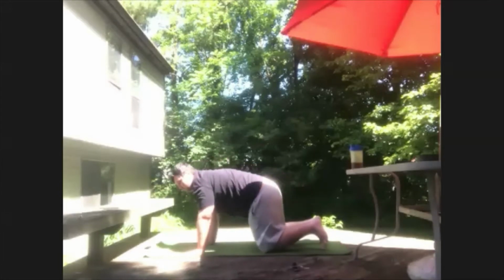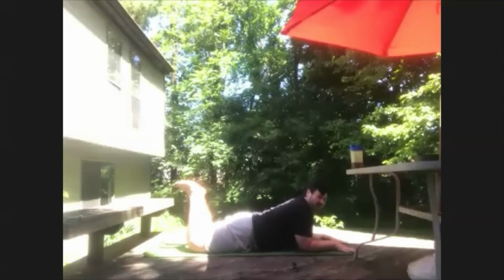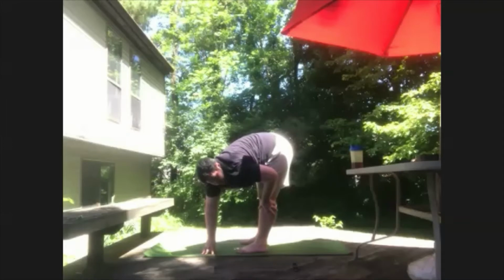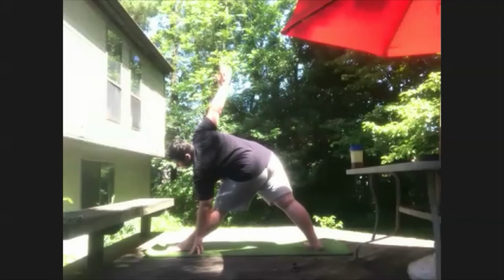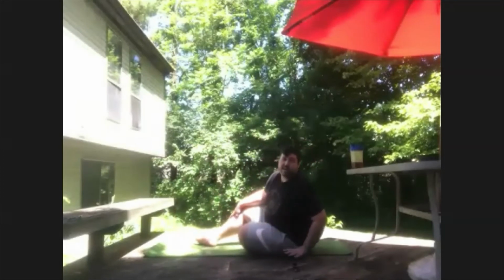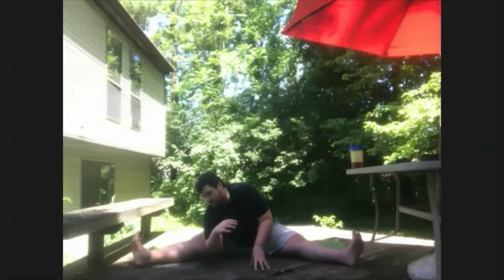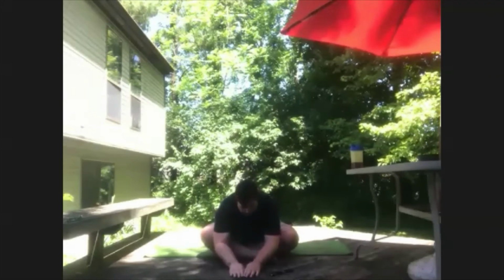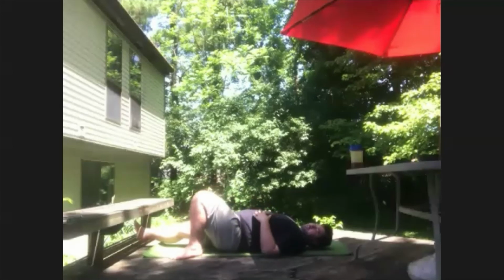Yin Yang Yoga with Kevin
Combine your yin practice with a more fluid yang flow